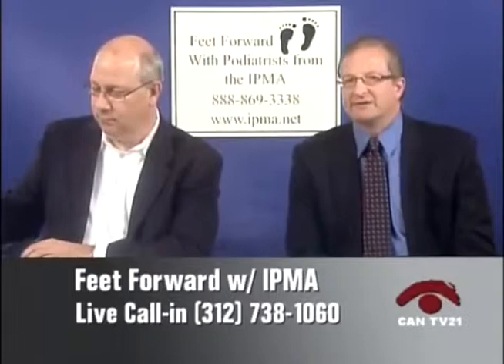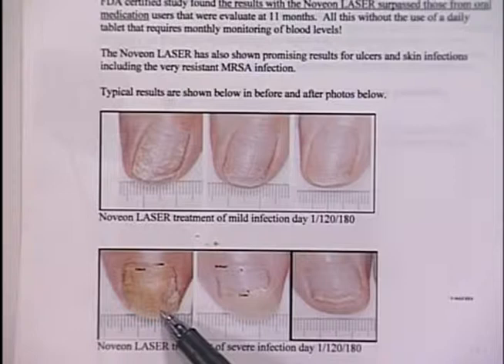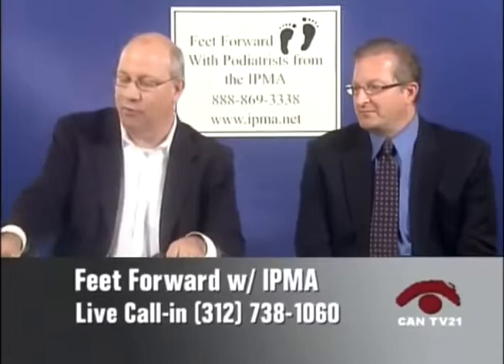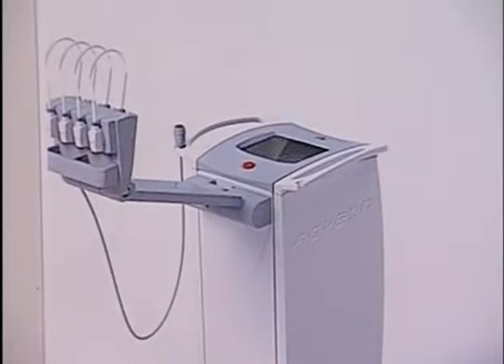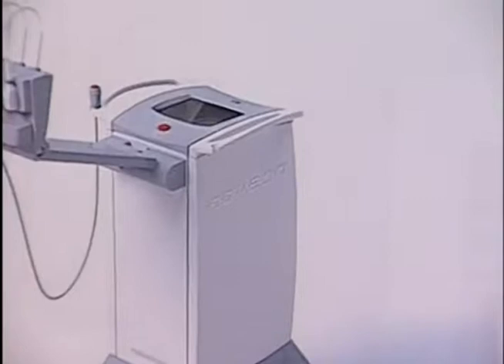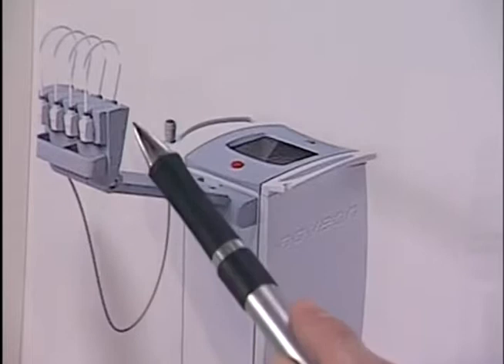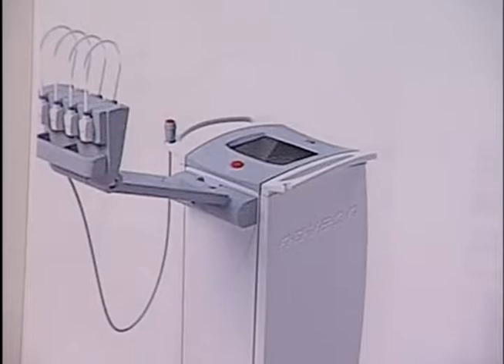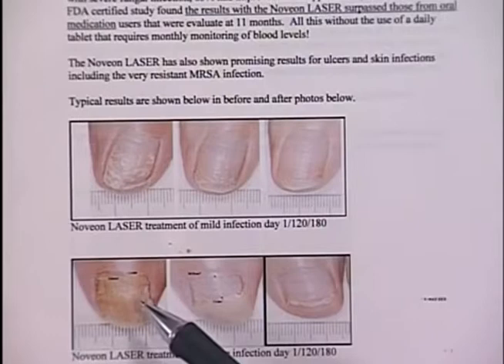Dr. Kosova talks about nail fungus on CAN TV.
Family Podiatry Center in Naperville is the only foot clinic in Chicagoland that uses Noveon laser to remove nail fungus from below the surface.  The treatment is painless, non-invasive, quick, and soothing.  Visit NapervillePodiatrist.com for more info.